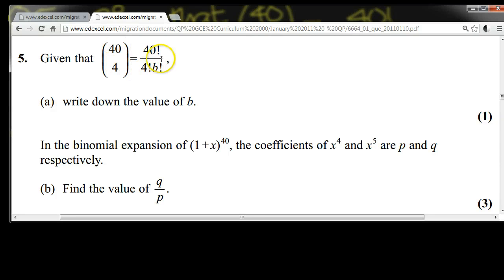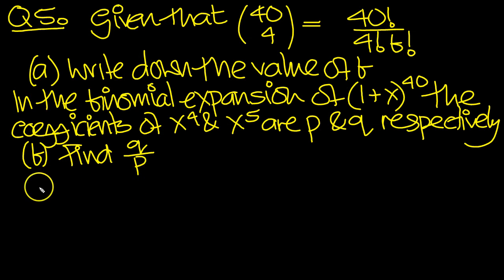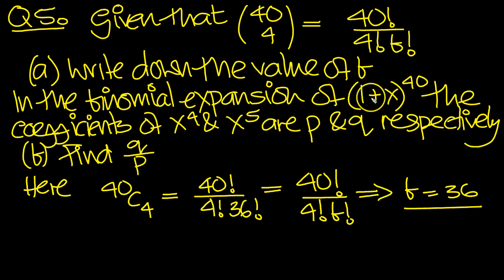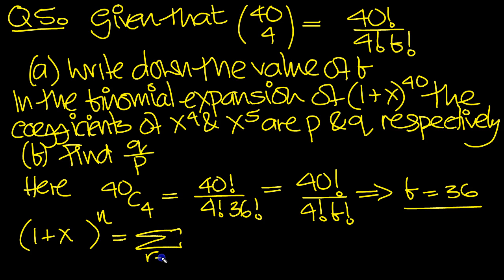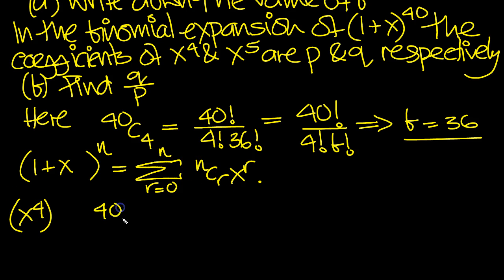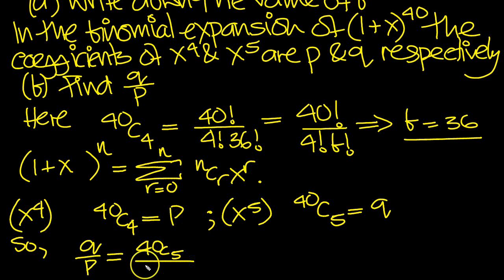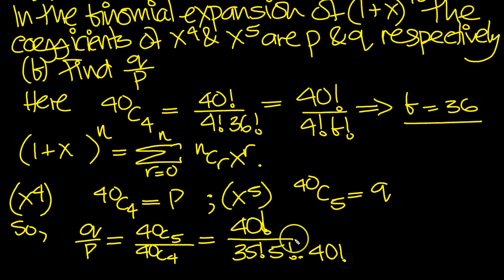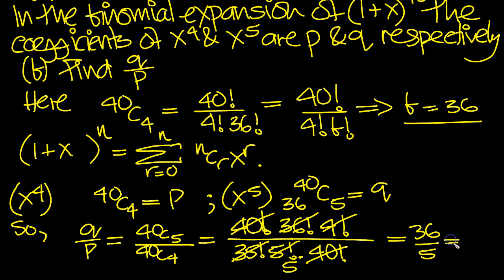C2 EdExcel Winter 2011 Q5 Past Paper